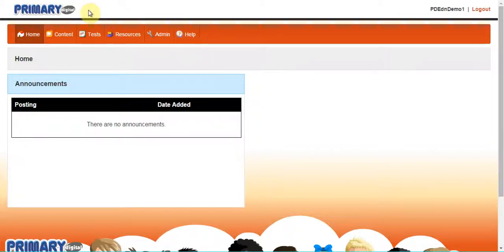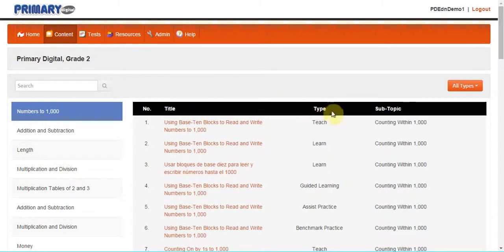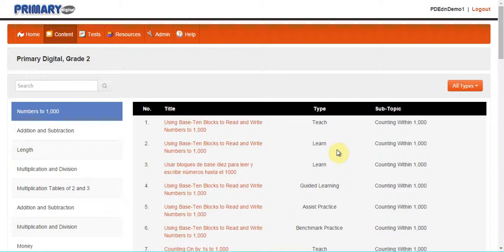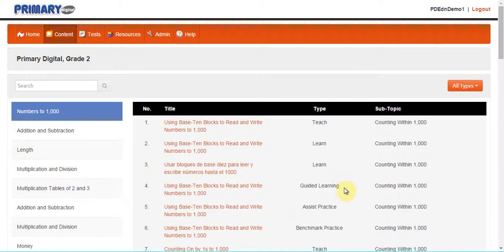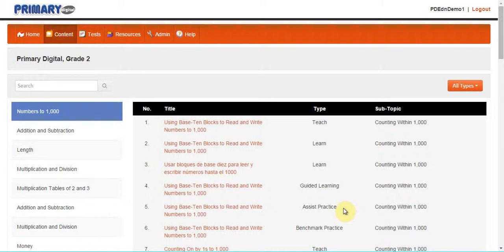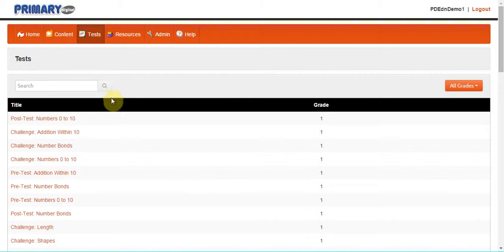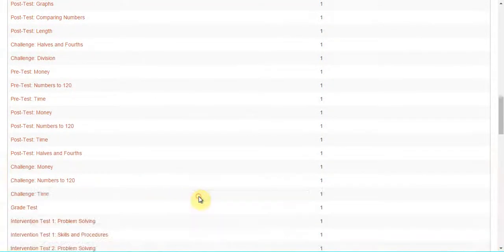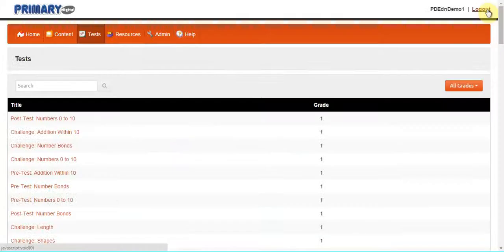Primary Digital Individual Subscriber Overview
A guide for Individual (Home School) users of Primary Digital.